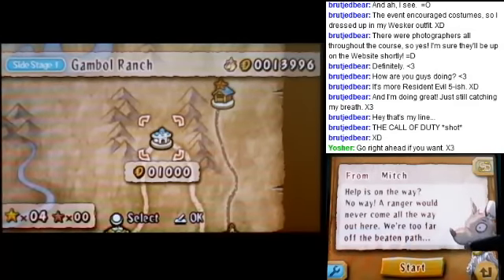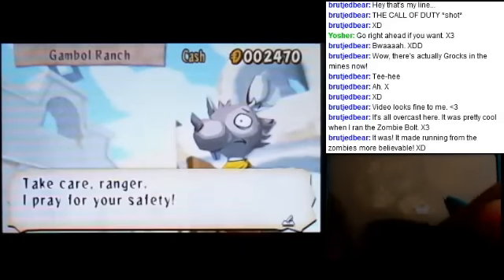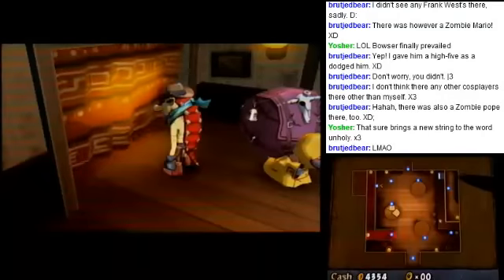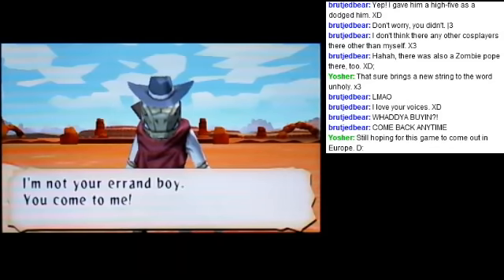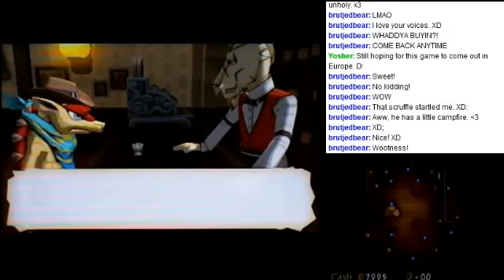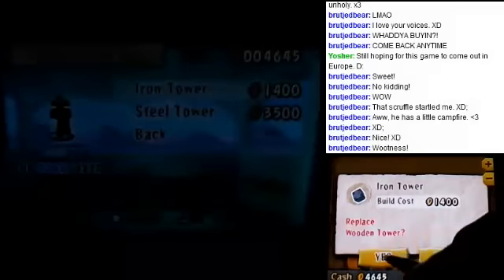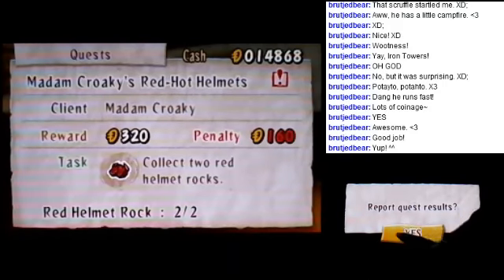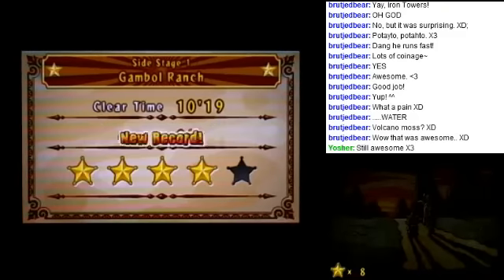Livestream ~ Dillon's Rolling Western: The Last Ranger, Part B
Long story short, there's a good friend of mine who's a big fan of the first Dillon's Rolling Western.  He's from Europe and, since The Last Ranger has yet to be even announced there for some weird reason, I decided it was only right to play through this game for him (and any other pals who wanted to watch, of course~).  I don't have a set schedule for my streamings, so I'll keep uploading the footage of my streams here as they happen!

That said, for those unfamiliar with this game-- Dillon's Rolling Western: The Last Ranger is the sequel to the first game of the same name (sans subtitle) on the Nintendo 3DS eShop.  It costs a mere $10.99 in the US and it is even more packed with content than the first game!  It was released in the US on April 11, 2013 and in Japan a day earlier.  Regrettably, as I mentioned, it has yet to be announced in Europe as of this typing DESPITE the first game receiving a simultaneous worldwide release.

It's a real shame, because this game is essentially what Banjo-Tooie and Zelda: Majora's Mask were to their predecessors.  The Last Ranger improves upon the first game in almost every way imaginable, offering a lefty mode for left-handed players, a ranger partner system, and its own in-game VC style system (sort of like Achievements or those trick bonuses from Tony Hawk-esque skating games), among many other features!

In any case, I hope this casual run turns out to be an enjoyable one!

Programs used are:
XSplit Broadcaster (to setup the preview, allowing for two different views of the same camera with custom cropping)
Livestream Procaster (to capture and livestream the preview, as the free license of the former doesn't provide good quality for me)